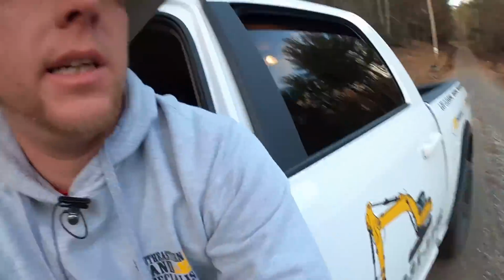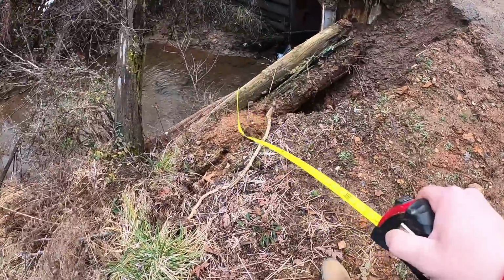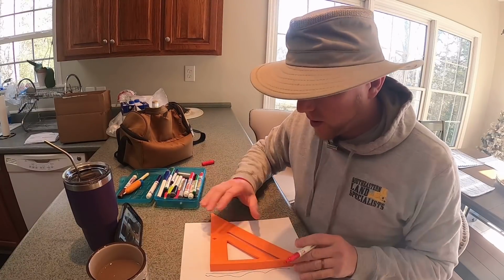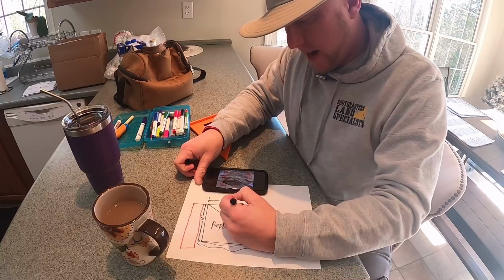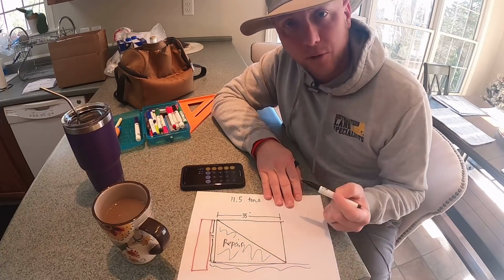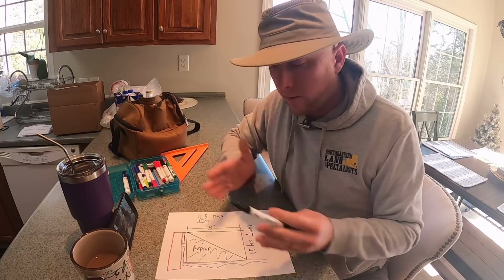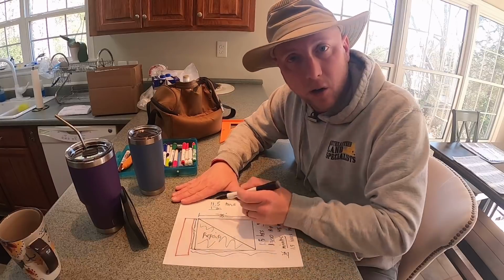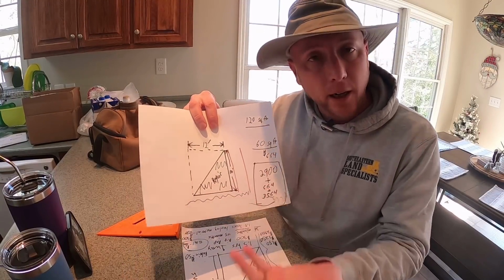BEST EXCAVATION QUOTING METHODS- CREEK EROSION REPAIR | DigginLife21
BEST EXCAVATION QUOTING METHODS- SEVERE CREEK EROSION REPAIR | DigginLife21
I won the job to do this project!!! Video coming soon!!!